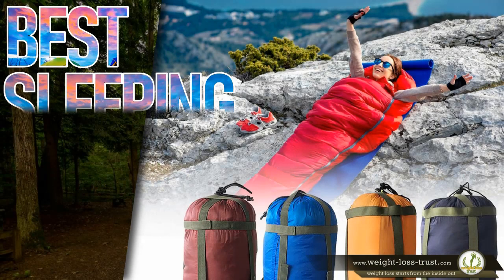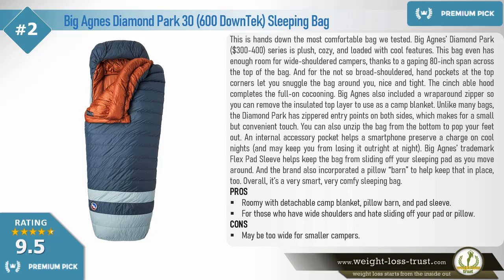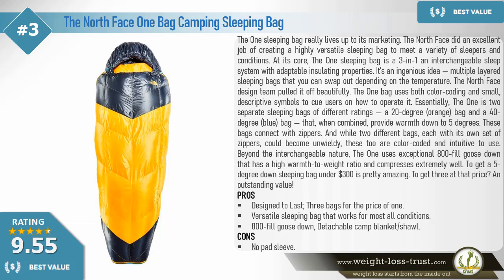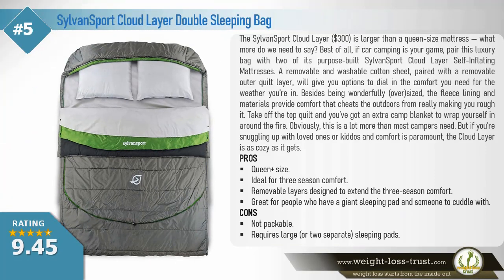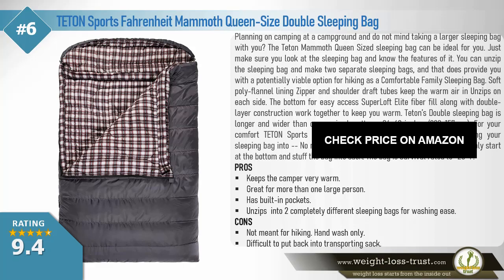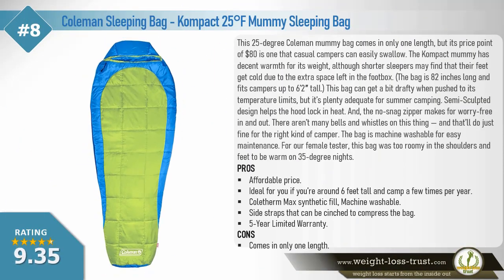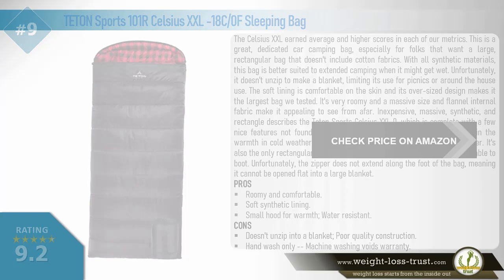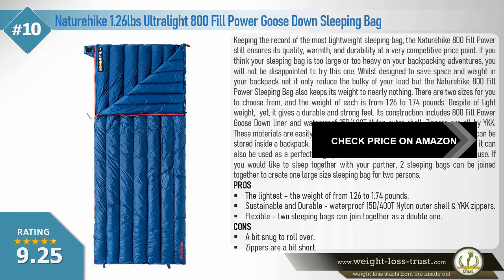Top 10 Best Sleeping Bags for Backpacking and Camping REVIEW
REVIEW Top 10 Best Sleeping Bags for Backpacking and Camping
Check BEST DEAL Discount »»

A good sleeping bag is critical to a successful camping trip. From versatile camping bags to budget-friendly picks, we’ve found the best sleeping bags for every use and budget.

So to help find the best pick for you — from big-and-tall sleeping bags to ones that seal you up like a mummy — we’ve rounded up the best of the best, according to Amazon reviewers.

OUR BEST OVERALL SLEEPING BAG
Western Mountaineering AlpinLite 20F Degree Down Sleeping Bag

A good sleeping bag can make all the difference on a camping trip or sleepover. But with so many options out there, it can be hard to know where to start.

Yes, a good tent will keep you dry and the sleeping pad helps keep you warm and cozy but the right sleeping bag tops it all off, keeping you comfortable all night long.

Here we compiled a shortlist of top sleeping bags that are budget-friendly and make you comfortable while sleeping outdoors even in harsh weather conditions.

► PREMIUM PICK
Big Agnes Diamond Park 30 (600 DownTek) Backpacking and Camping Sleeping Bag

► BEST VALUE
The North Face One Bag Camping Sleeping Bag

RAB Neutrino Pro 600 Sleeping Bag for Women

SylvanSport Cloud Layer Double Sleeping Bag w/Adaptable Quilted Layers

TETON Sports Fahrenheit Mammoth Queen-Size Double Sleeping Bag

Kelty Cosmic Synthetic Fill 0 Degree Backpacking Sleeping Bag

Coleman Sleeping Bag - Kompact 25°F Mummy Sleeping Bag

TETON Sports 101R Celsius XXL -18C/0F Sleeping Bag

Naturehike 1.26lbs Ultralight 800 Fill Power Goose Down Sleeping Bag

FINAL WORD
Cozying into your sleeping bag at the end of a long day on the trail is one of the great pleasures of backpacking. And today’s bags offer exceptional warmth for the weight along with a range of technologies that help them stay dry and perform in a variety of conditions.

The majority of the bags on this list are filled with down, which is warmer, lighter, and more compressible than synthetic insulation, although we did include a handful of top synthetic models as well.